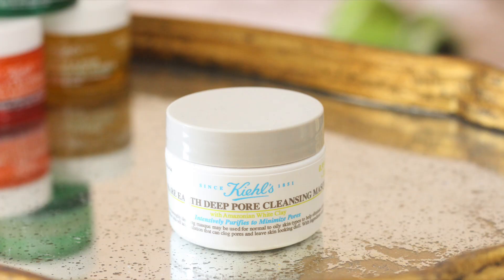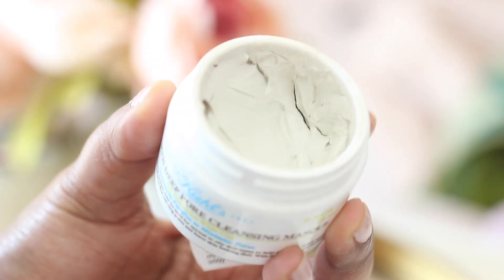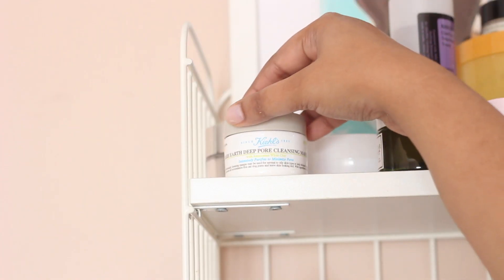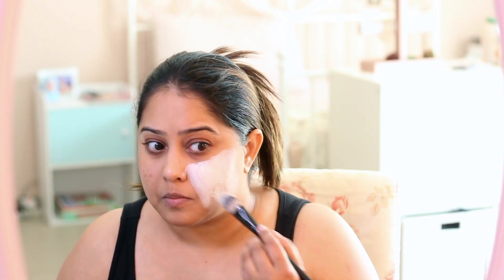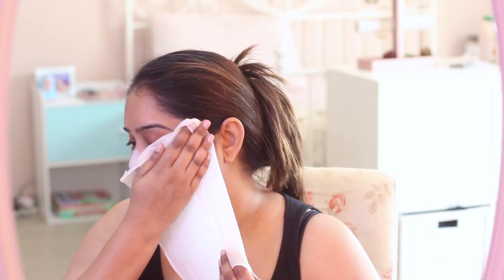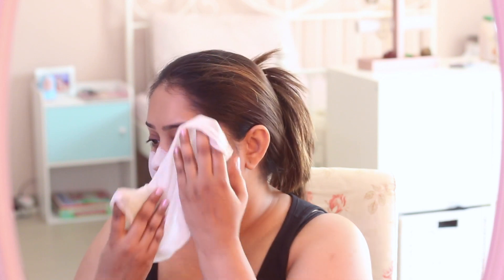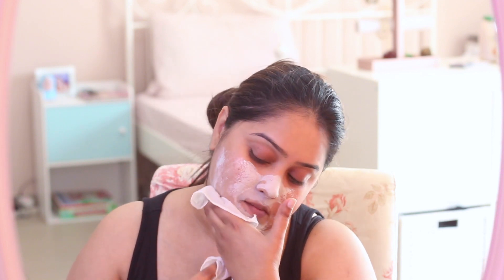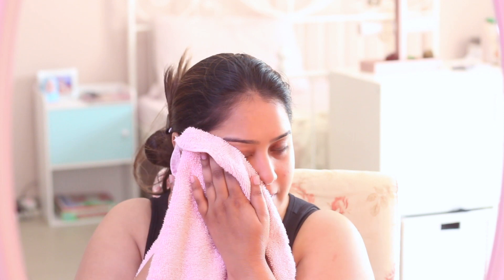Kiehl's Rare Earth Deep Pore Cleansing Mask Review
Description:Our Amazonian White Clay mask helps draw out impurities while smoothing and refining skin. This pore minimizing mask for oily skin and normal skin helps unclog pores and smooth skin texture.